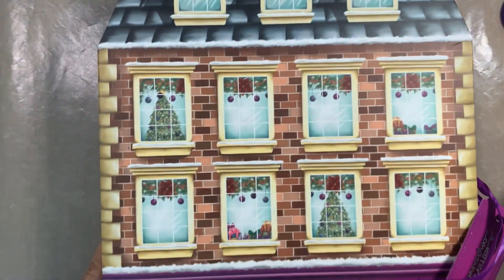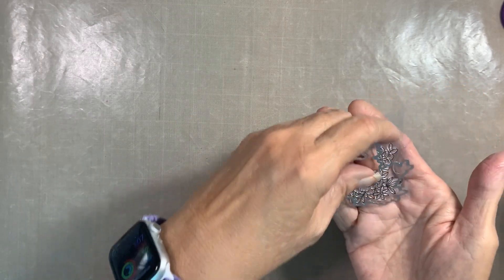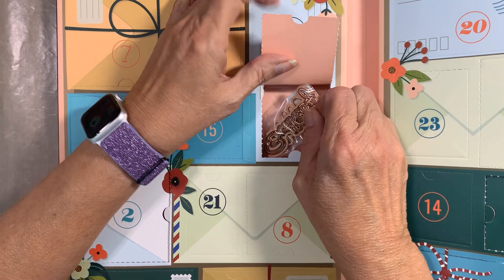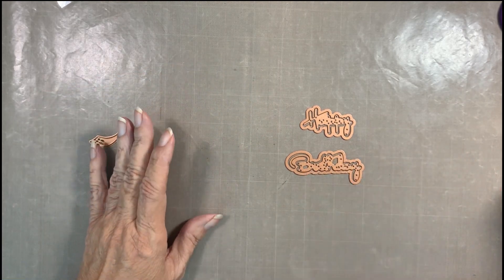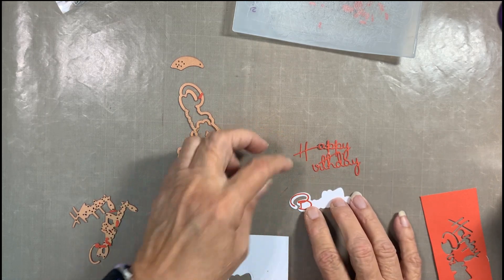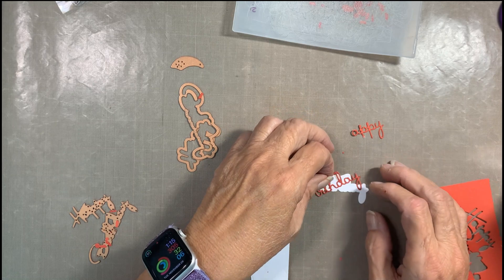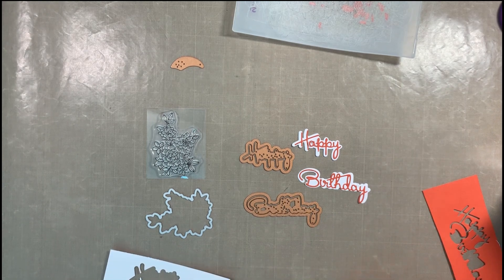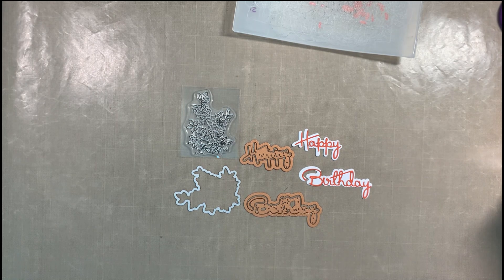2022 Advent Calendar opening Crafter's Companion and Spellbinders Day 4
Day FOUR 12/04/22 opening of both Crafter's Companion and Spellbinders Advent Calendars